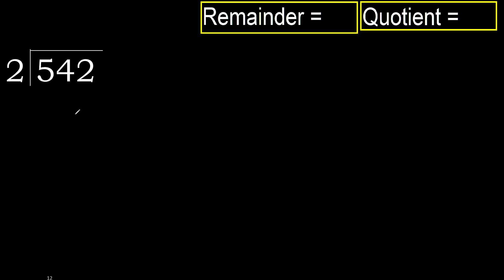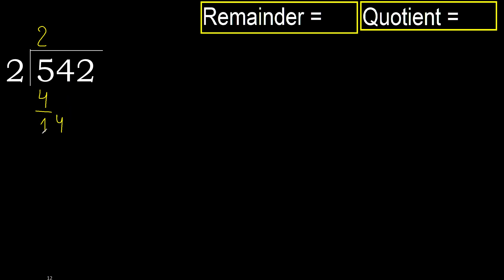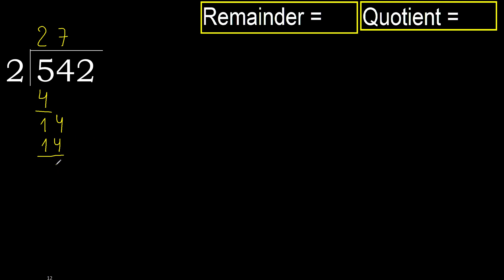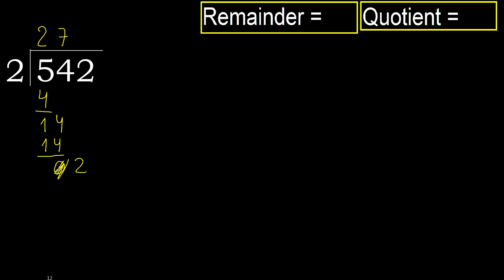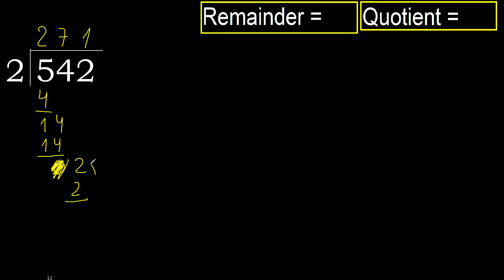Divide 542 by 2 , remainder . Division with 1 Digit Divisors . How to do